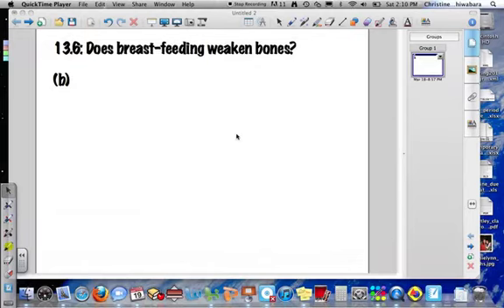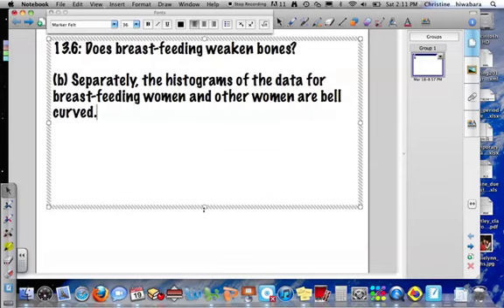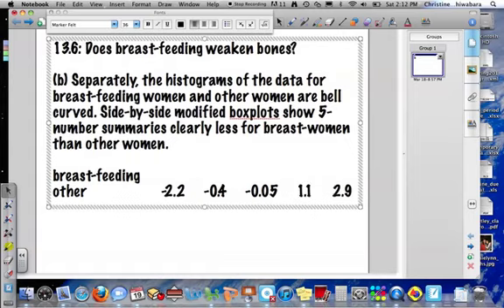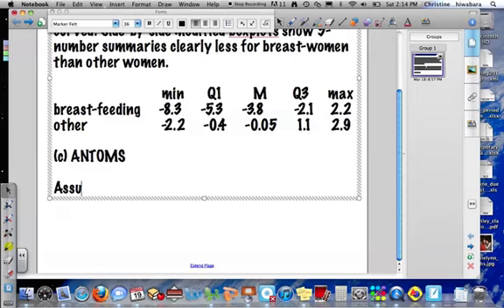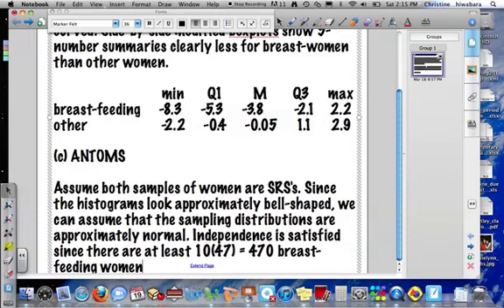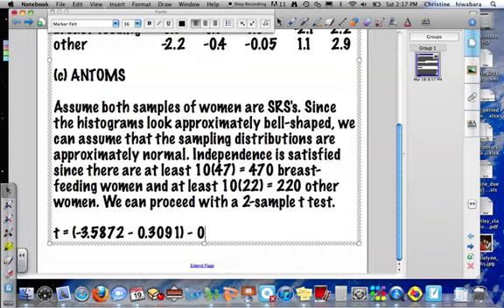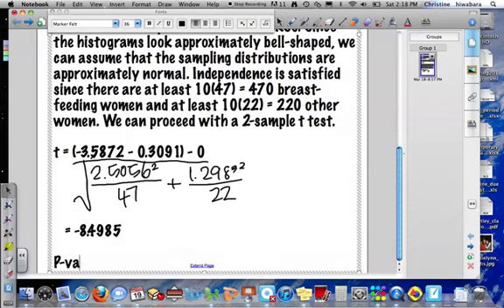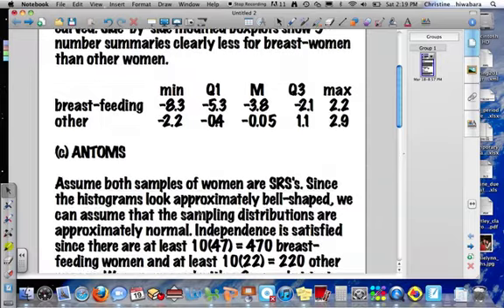13.6_breast-feeding_bc.m4v